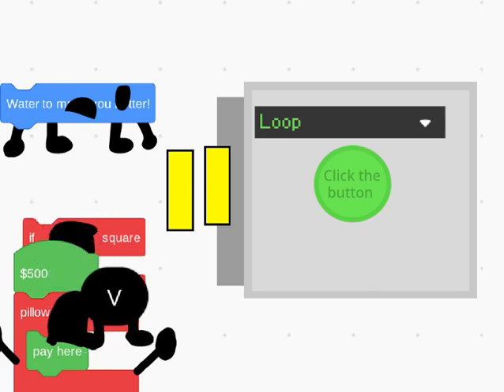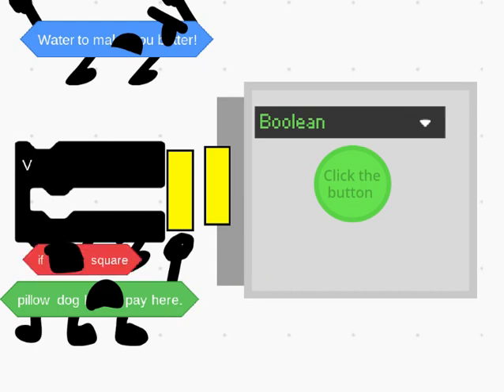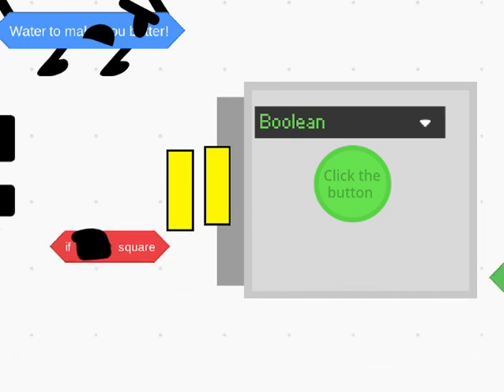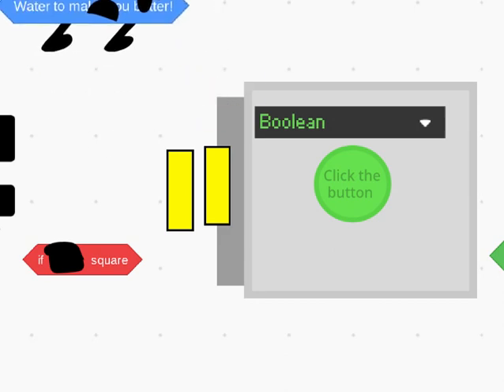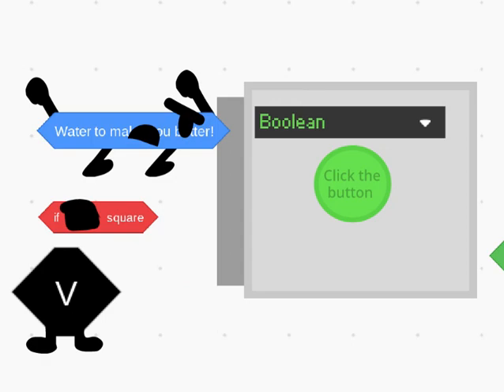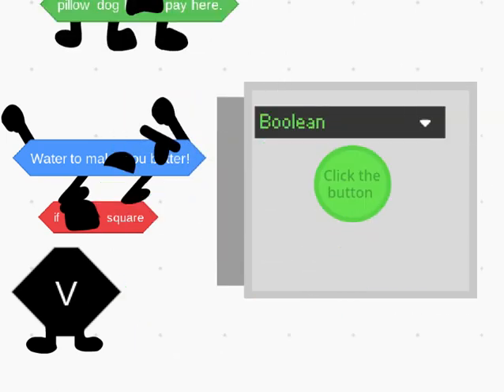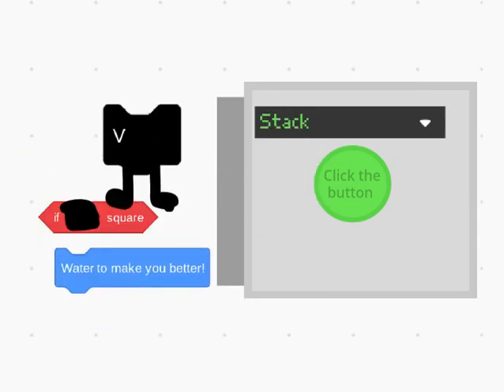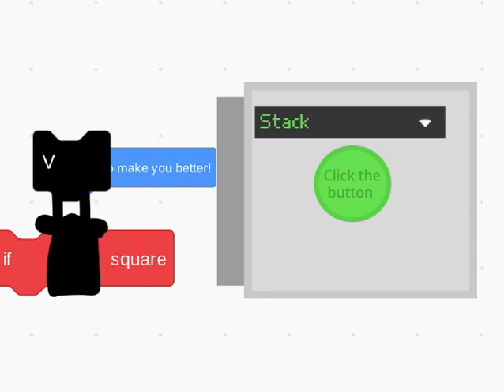Random Block Simulator (Part 3)